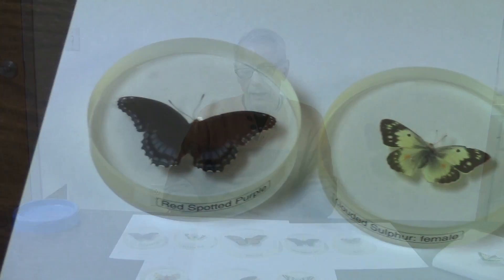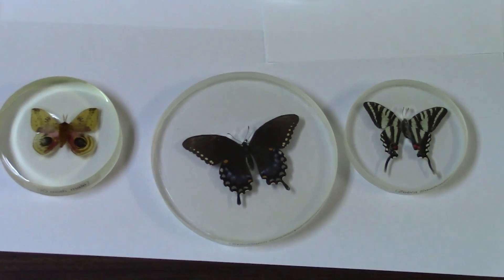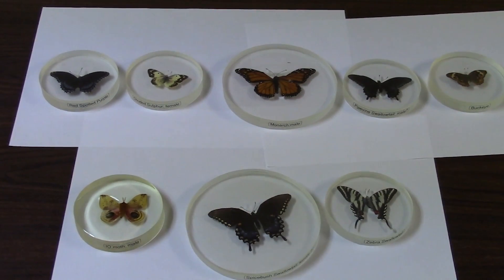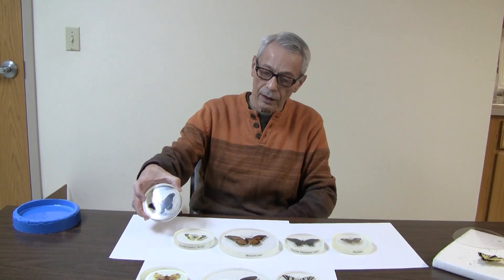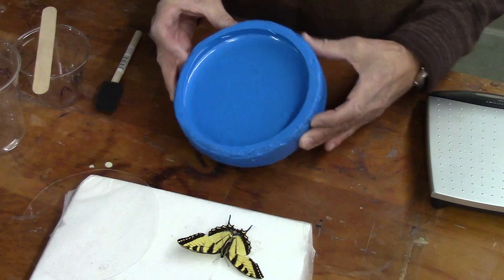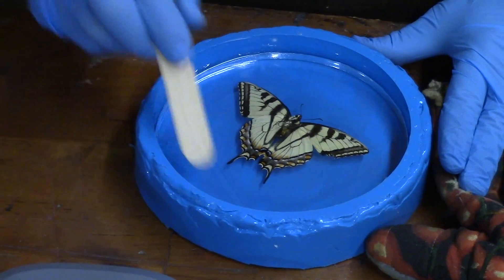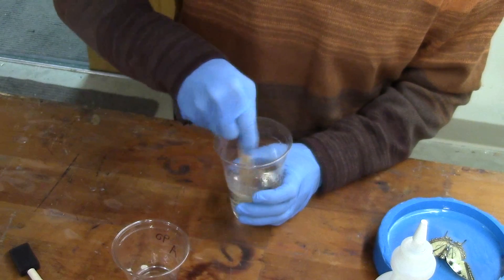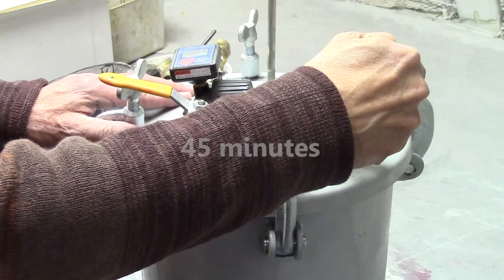Insect Encapsulation using Alumilite Clear Resin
Insect Encapsulation using Alumilite Clear Resin is a technique used to preserve insects over time. Jim discusses the technique he developed which includes pouring a base layer, applying the sheet plastic purchased from cosplaysupplies.com, then heating plastic to conform to insect, then pour the final layer of Alumilite Clear and then cure under pressure. Alumilite product used in this video include:
Plat 55 Silicone Mold Making Silicone

Amazing Clear Cast by Alumilite Corporation is a 1 to 1 mix ratio epoxy suitable for casting blanks for pens, handles, calls, knife scales, and more. This video demonstrates the process of mixing the Amazing Clear Cast, adding color, pouring pen blanks, and proper curing of the resin. Once blank has fully hardened, we turn it on a lathe, polish it to a high gloss using Alumilite Polishing Pads, then assemble the pen.